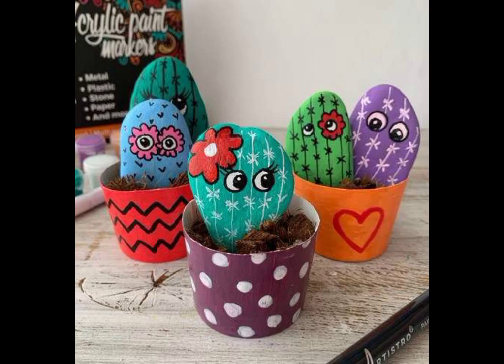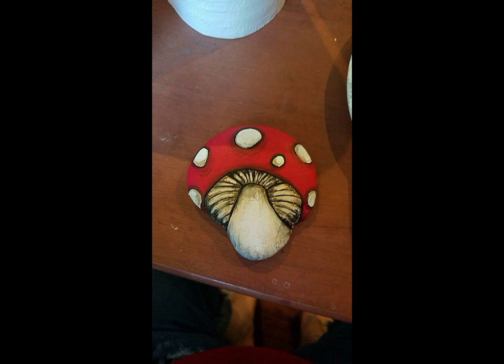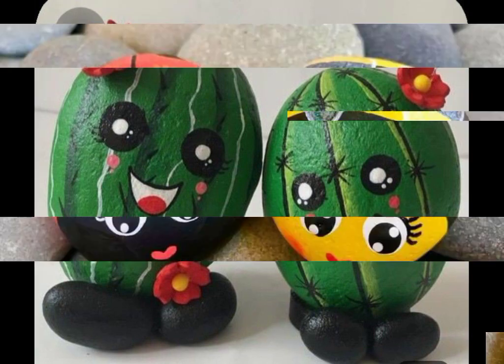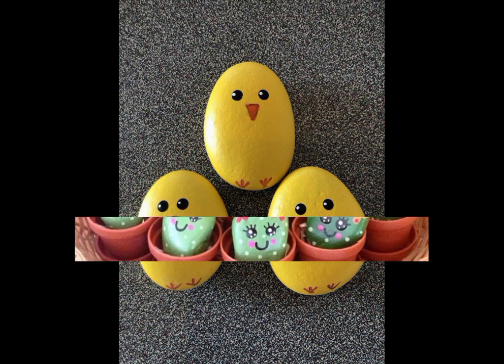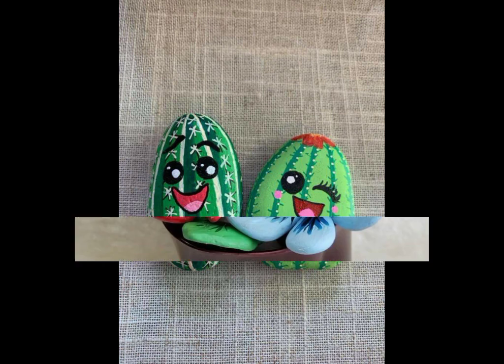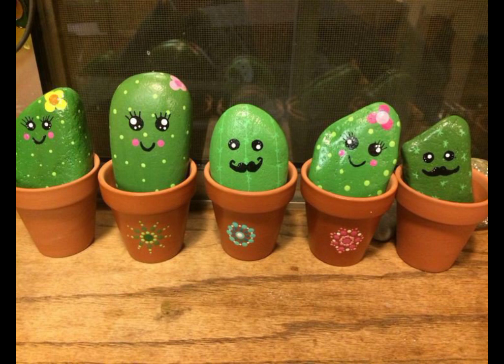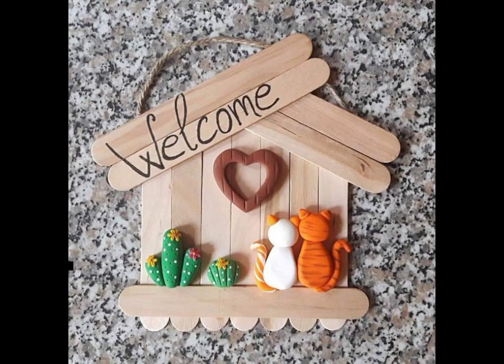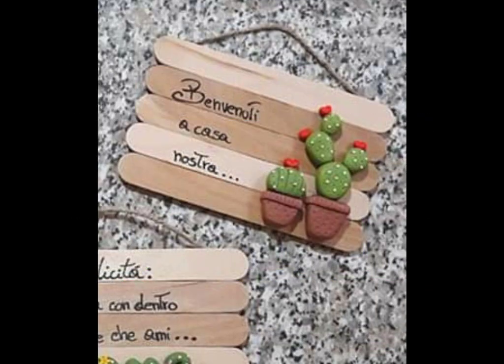Latest amazing trending artistic pebble art #2022